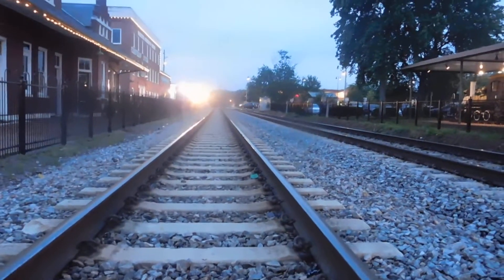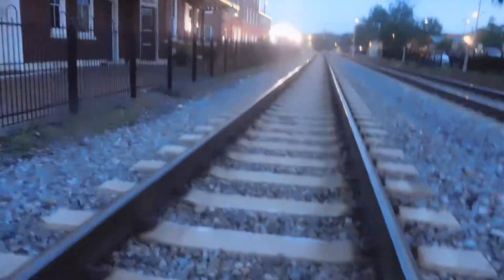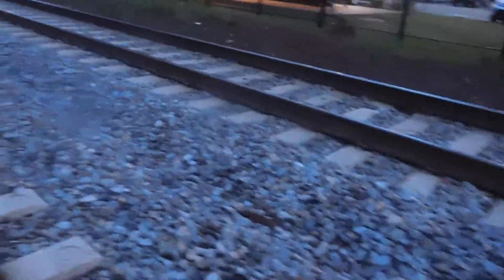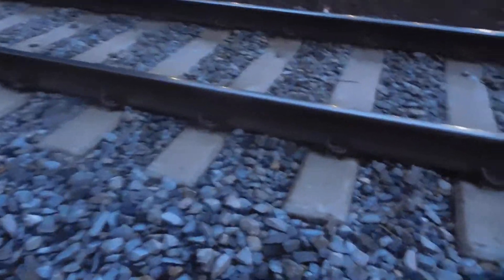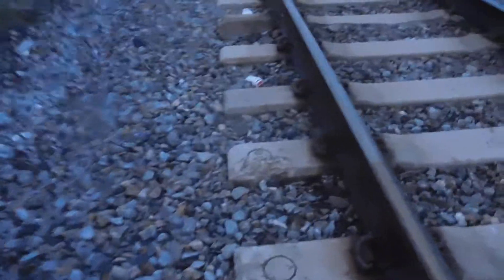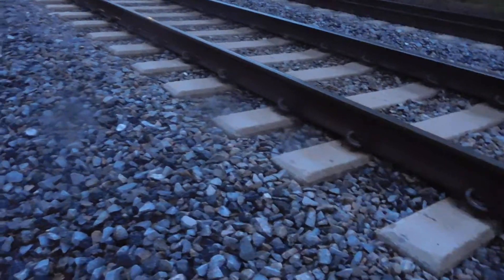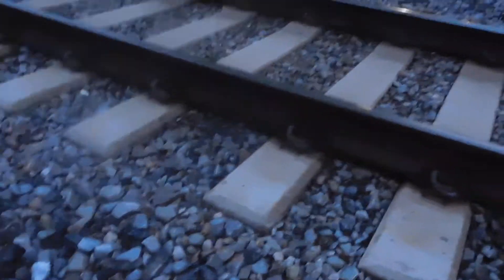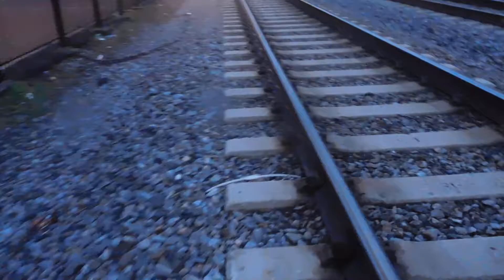Geology - Railroad Geotechnics, Gneiss Use Of A Rock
Gneiss has its use in the geotechnics of the railroad industry. Learn how geology can be helpful for trains.